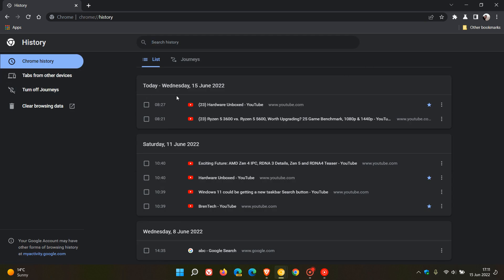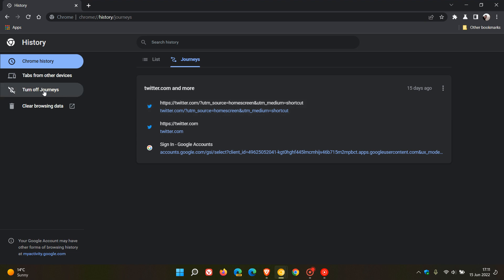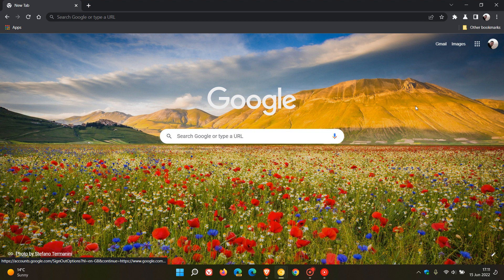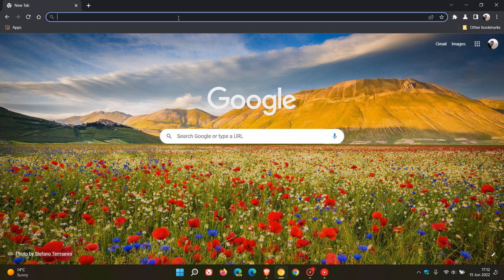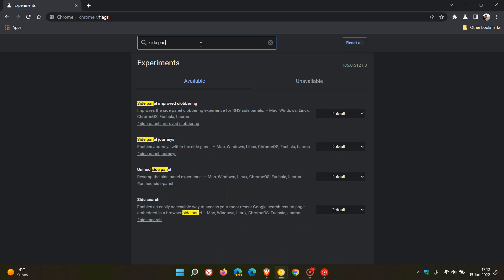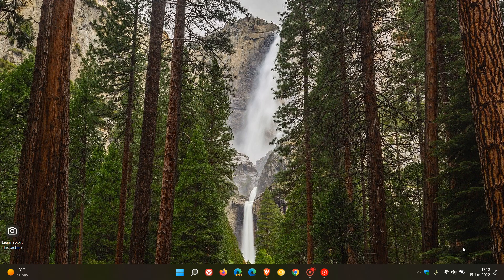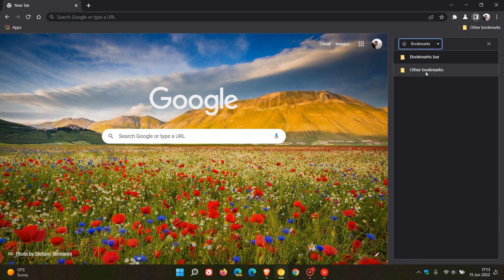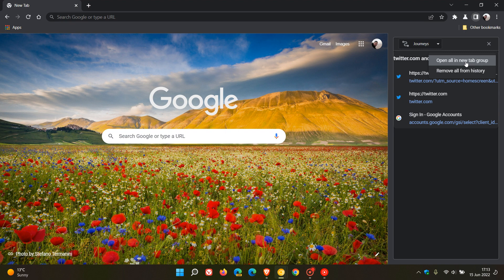Google tests adding Chrome History "Journeys" to a new unified and revamped Side panel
Journeys is a convenient way of grouping your browser activity and history based on keywords or other related data in one place. Now In Chrome Canary, there are two experimental flags available, that will let you enable Journeys along with your Reading list, Bookmarks and more in the Side panel.